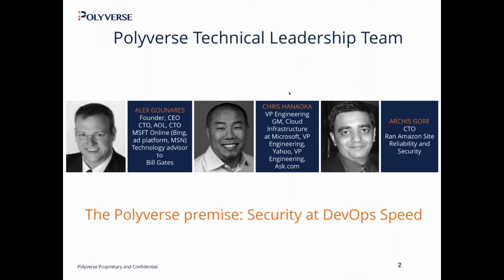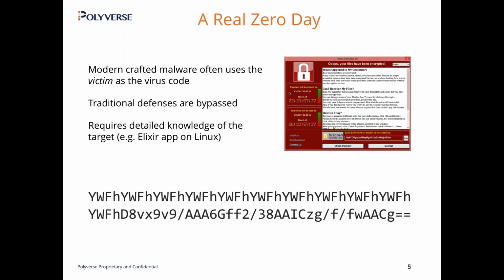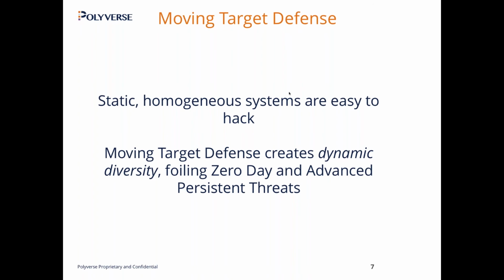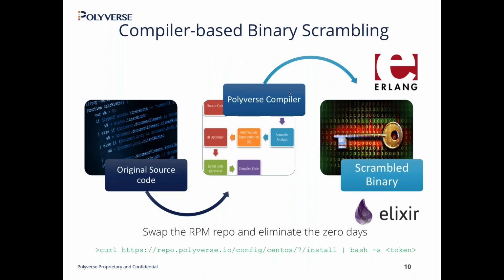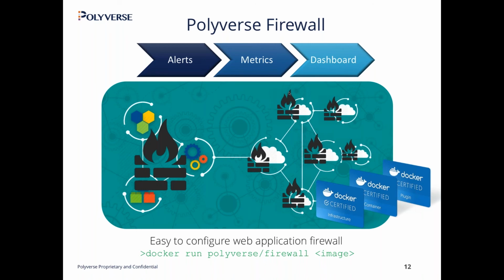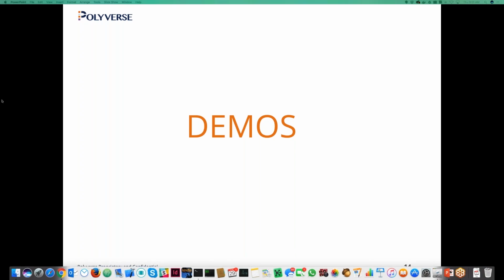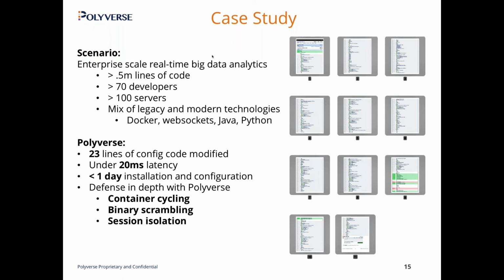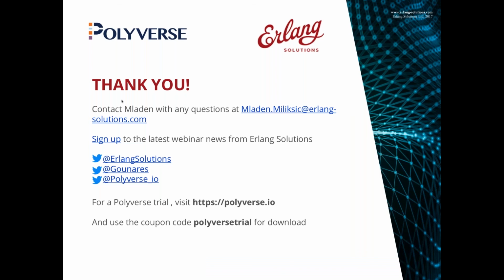Securing Erlang and Elixir applications through Moving Target Defense | Webinar with Polyverse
In this webinar, Polyverse CEO Alex Gounares will explain how Moving Target Defense can be applied to make container environments impenetrable.

Static environments are easy to attack as hackers have time to study a system and identify its vulnerabilities. The challenge is homogeneity: applications use exactly the same software available to attackers, be it Linux, Windows, or the numerous application stacks like Java. Attackers can analyse and craft attacks at leisure, knowing that successful exploits can often be used against millions of computers— “break once, run anywhere”.

Currently, security teams try to defend static infrastructure by trying to predict, detect, analyse, investigate and remedy attacks. This is expensive, time consuming, unwieldy and, moreover, ineffective.

Moving target defense continuously changes the attack surface so hackers do not get a chance to decipher the environment and therefore cannot launch an attack. Alex will explain how applying dynamic diversity through code scrambling and container cycling provides intrinsic protection for container environments.

-   How hackers craft attacks by using your own code to attack your systems
- Get an overview of the philosophy of Moving Target Defense
- How to build Defense in Depth for container environments

WEBINAR LIVE DATE: Thursday 29 June 2017 | 16:30 BST / 11:30 EDT / 08:30 PDT

ALEX GOUNARES  - Founder and CEO of Polyverse Corporation, a cyber security company focused on protecting data center applications from large scale data breaches and disruption. Previously, Alex led Concurix Corporation, a maker of Node.js profiling tools. These tools were acquired by Strongloop Inc and integrated into the Strongloop Arc platform.